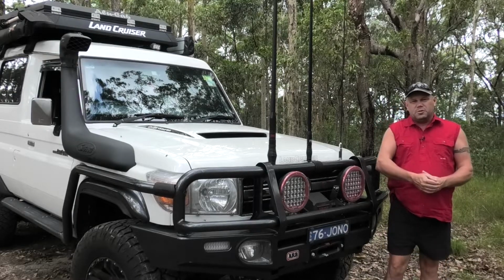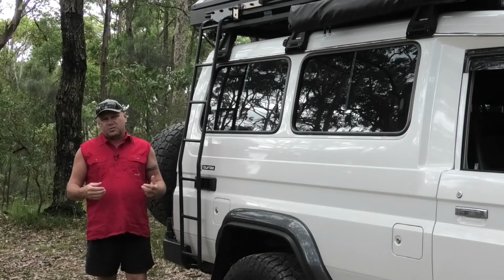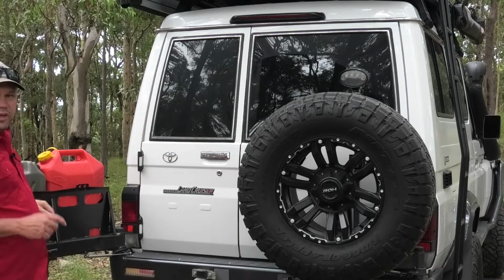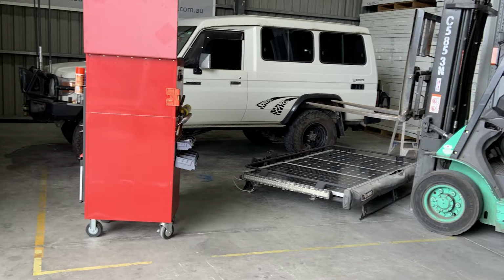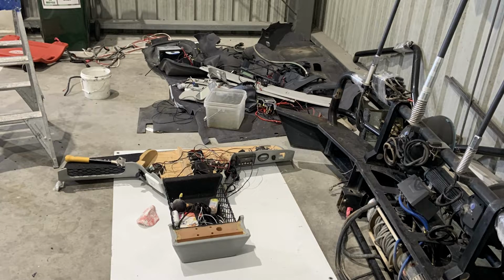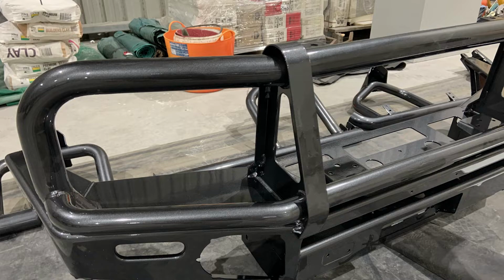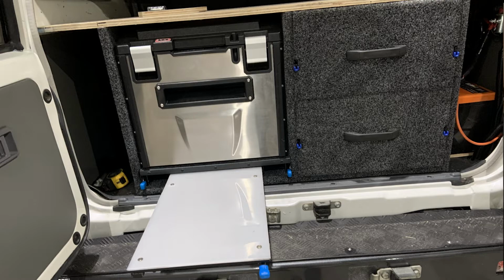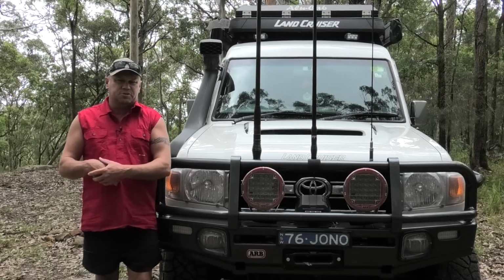Toyota Landcruiser Troop carrier (Troopy) build, Full restoration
After owning our Troopy for 11 years we gave it a full re build from the ground up. Check out its life story from buying our Troopy new  through to it's second build in 20/20. We believe we have the only Purl white troopy in Australia with Graphite bar work. Check out the quality of this restoration
Until next time ... Jonno & Ange